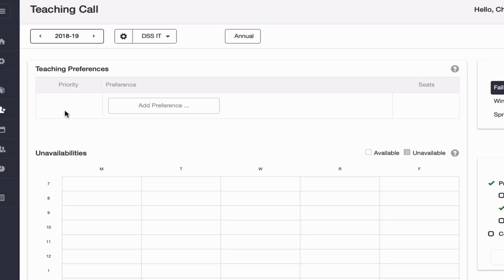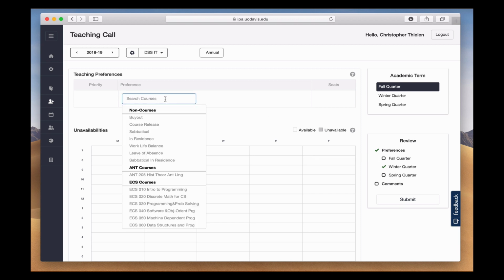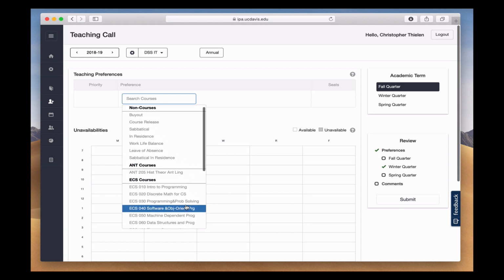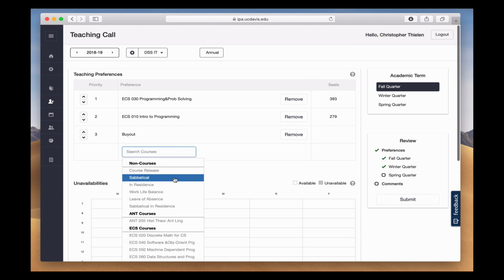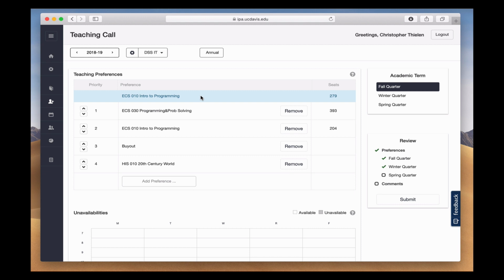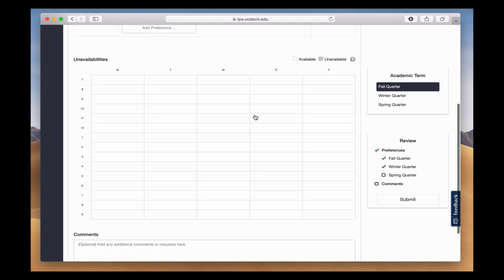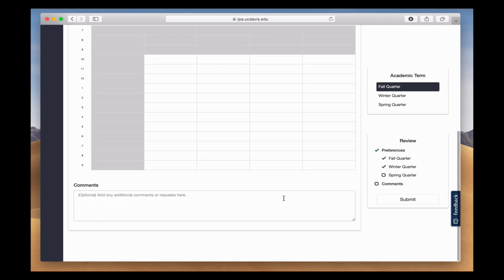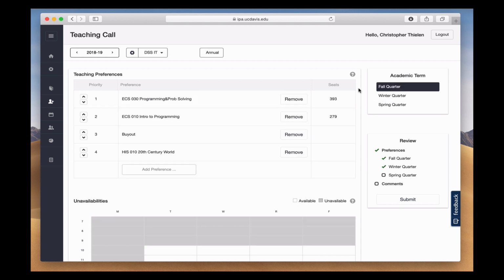IPA Instructor Teaching Call Form